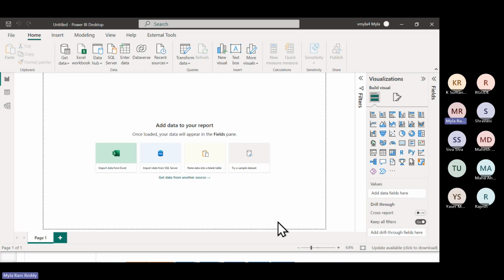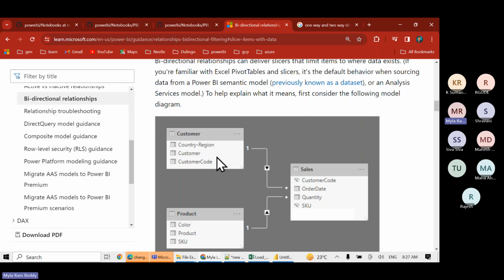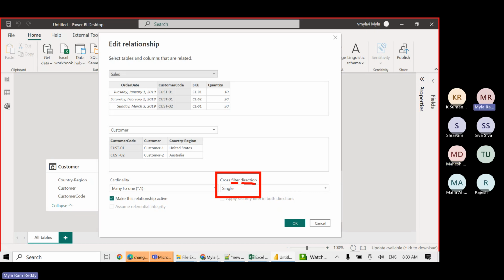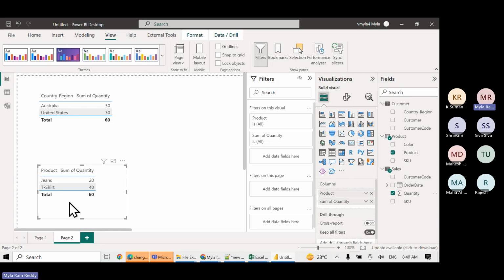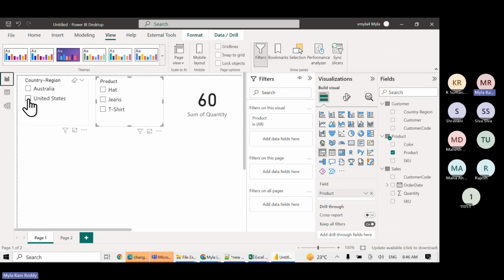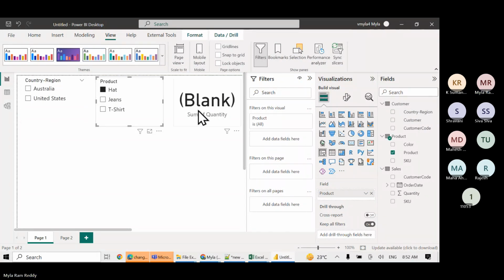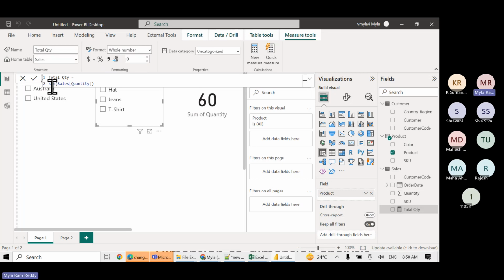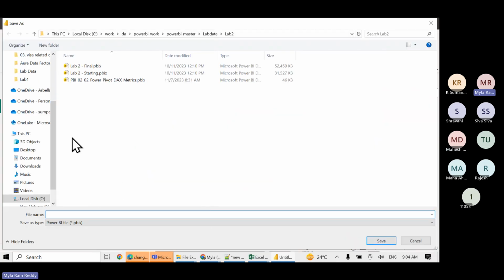PBI_02_01_Power_Pivot_Modeling_Part2 Cross Filter Direction ||POWER BI Full course Training